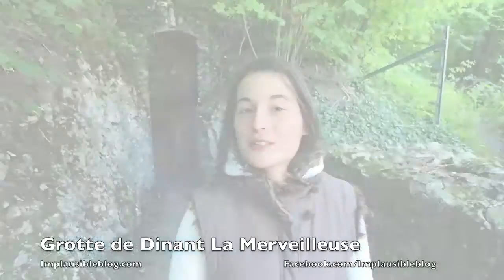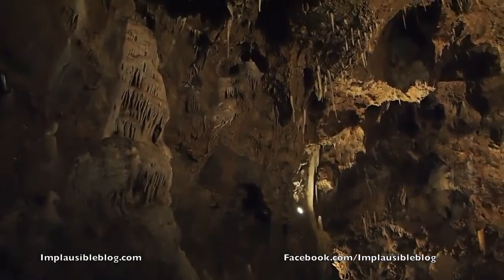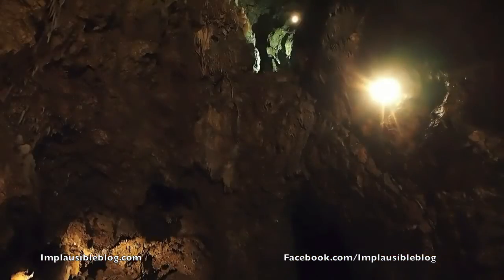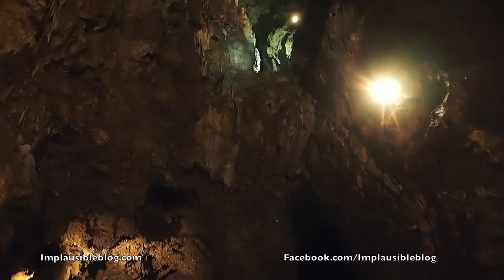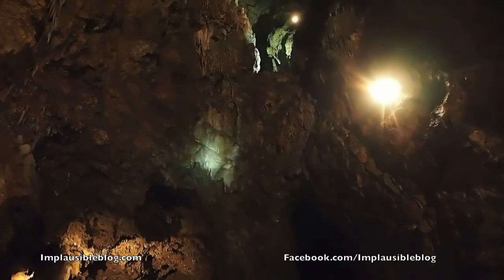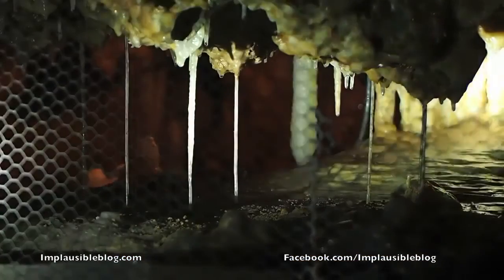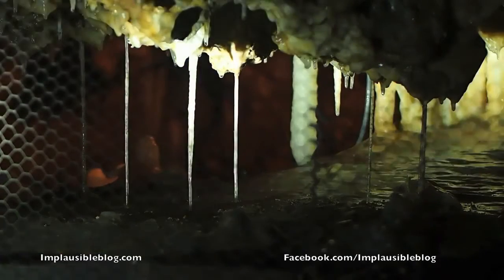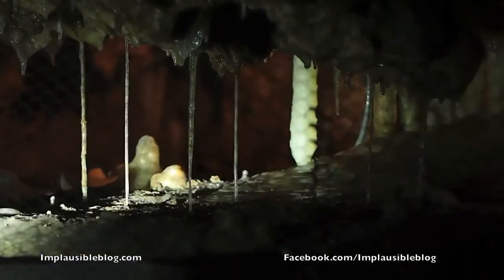Grotte de Dinant la Merveilleuse